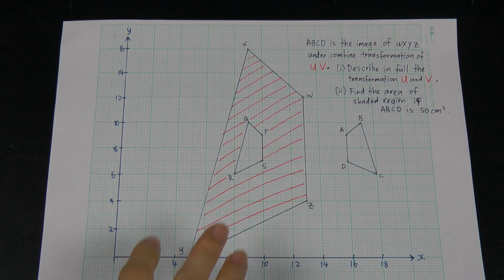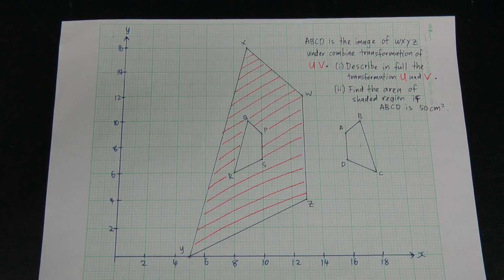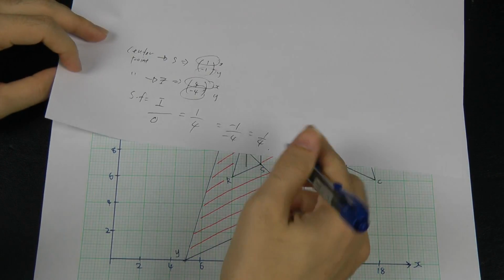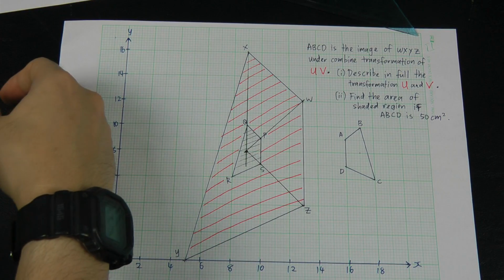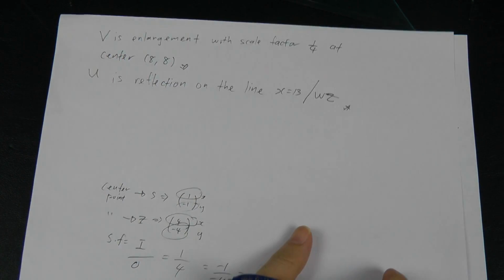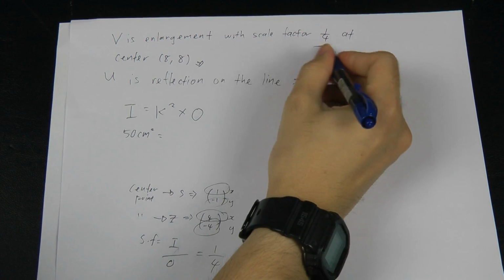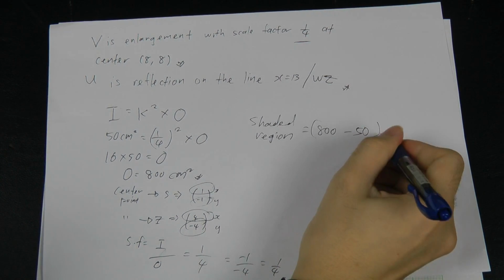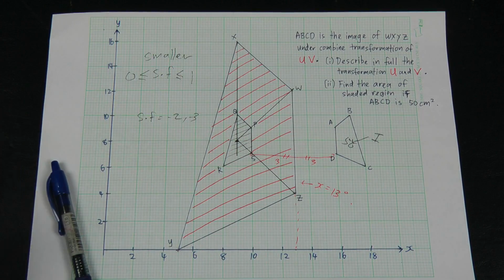SPM - Modern Math - Combine Transformation 3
In this video, you will learn how to solve the combine transformation question and you also will learn how to write full description. It is including translation, reflection, rotation and enlargement.